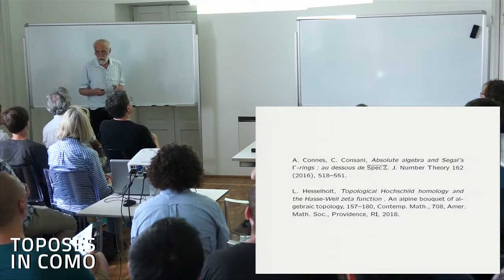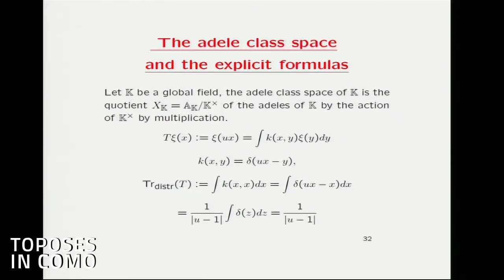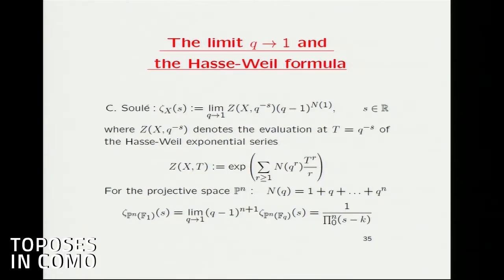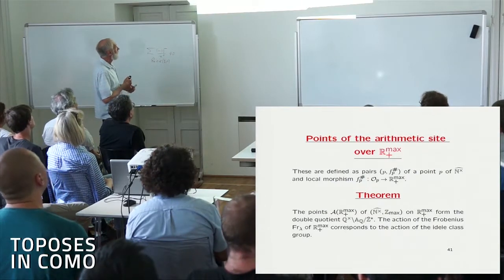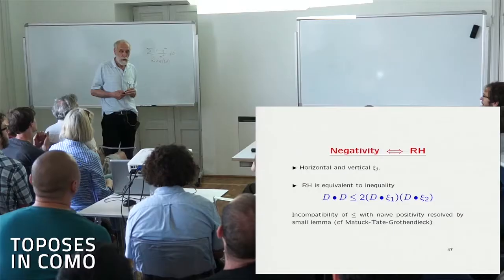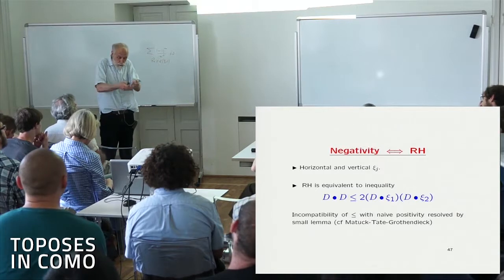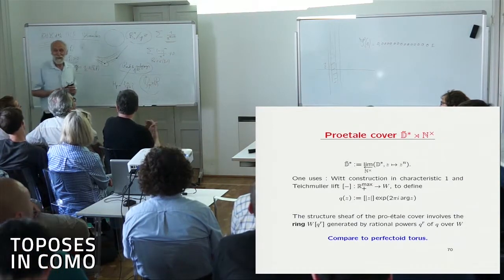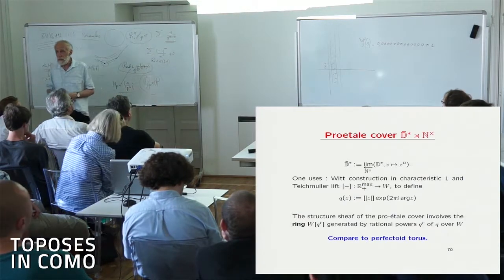Alain Connes - The power of the simplest arithmetic examples of Grothendieck toposes (part 2)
Alain Connes - IHES

I will describe the joint work with C. Consani in which the simplest arithmetic examples of Grothendieck toposes appear as deeply related to zeta functions and noncommutative geometry.